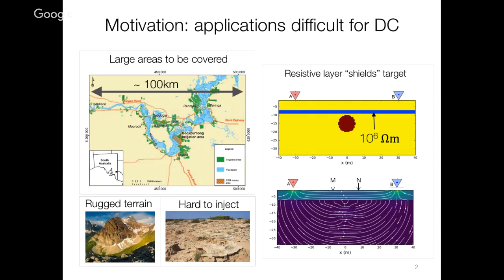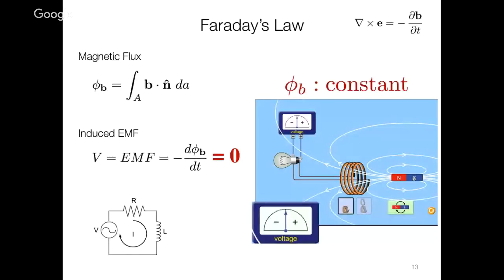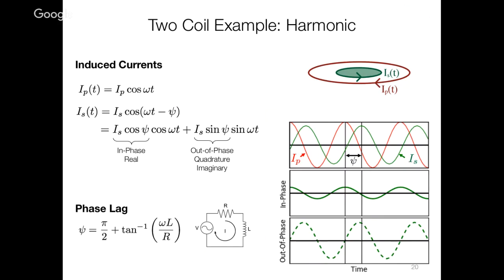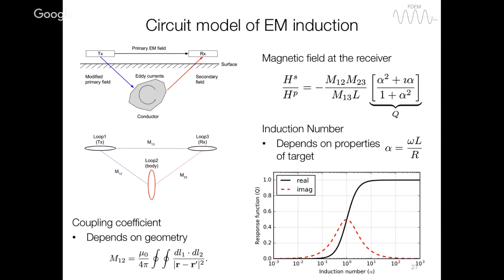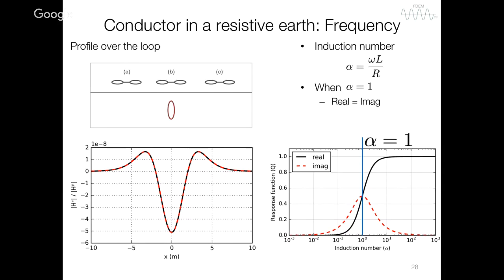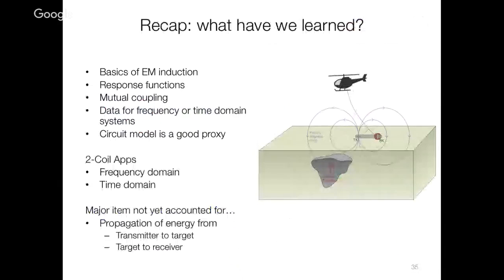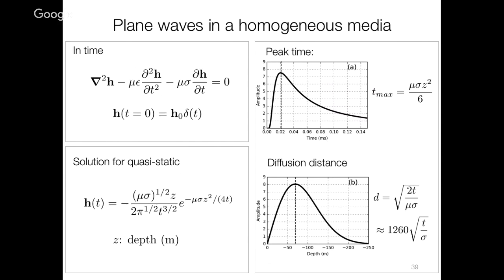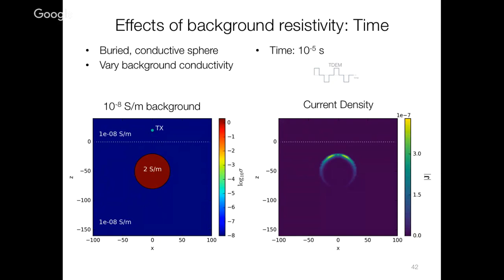DISC Rio de Janeiro Morning (part 2)